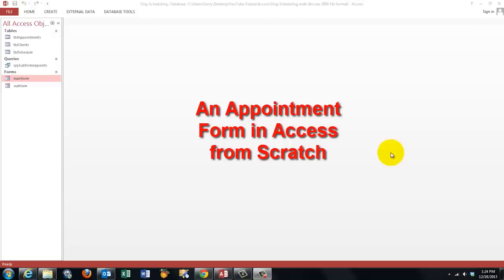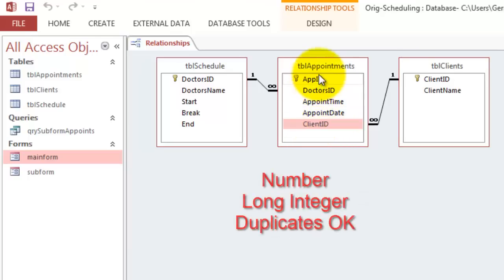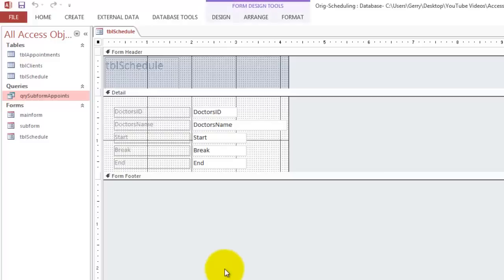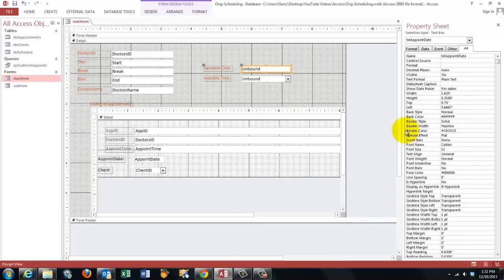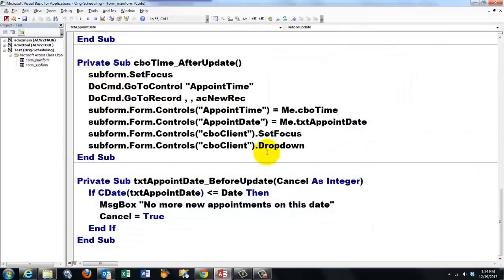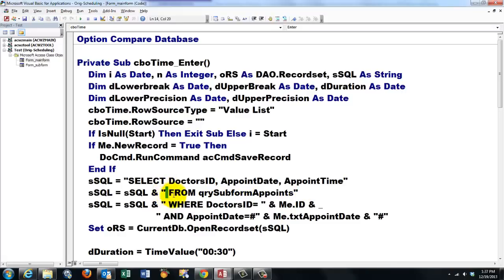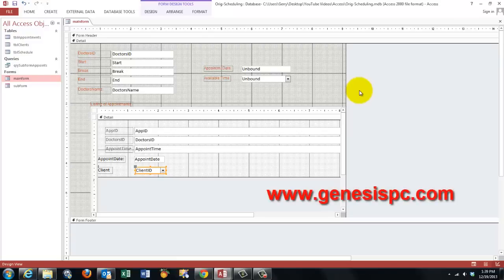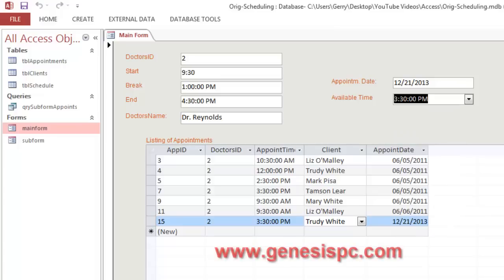An Appointment Form in Access step-by-step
In this database we schedule half-hour appointments by using an Access form and Access VBA. A step-by-step instruction.